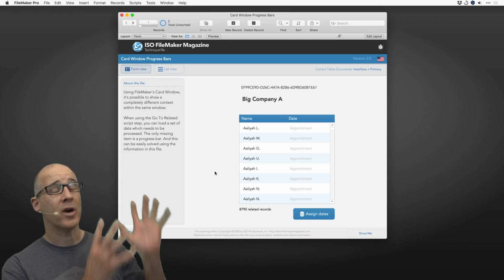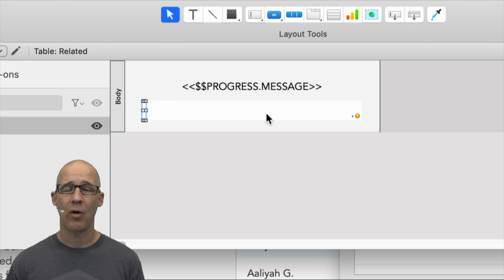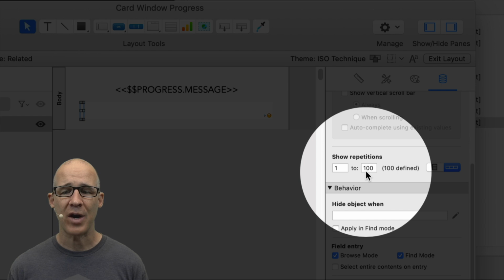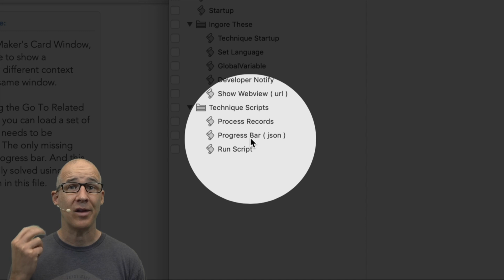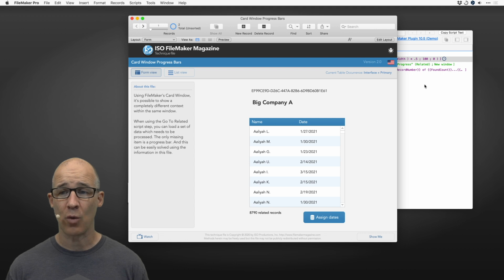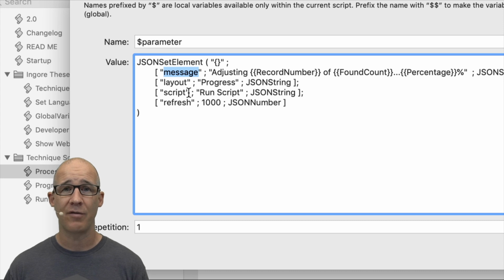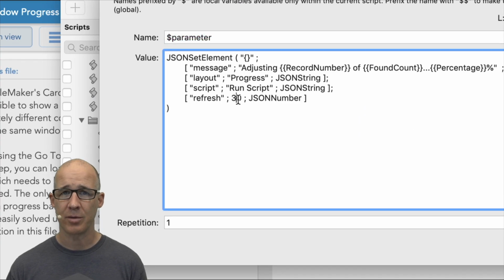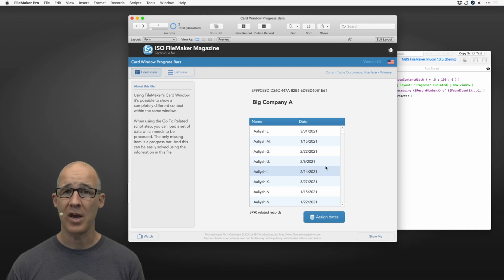Card Window Progress Bars in FileMaker Pro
In this video I provide you with the details about how to use a Card Window for showing the progress of a standard FileMaker record loop. If you're looking for one of the easiest methods to show a user progress as you process records then it doesn't get much easier than this. No Javascript or complex work arounds. Just a simple Card Window and a dedicated script.